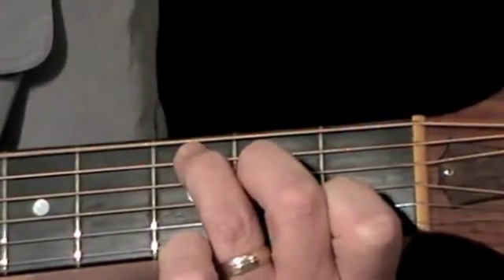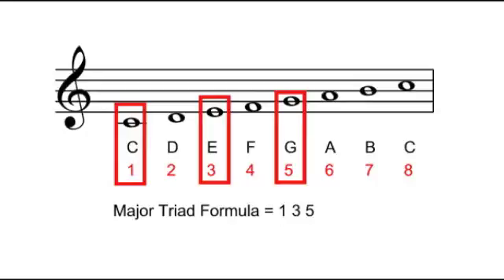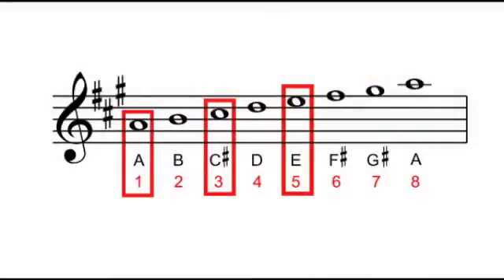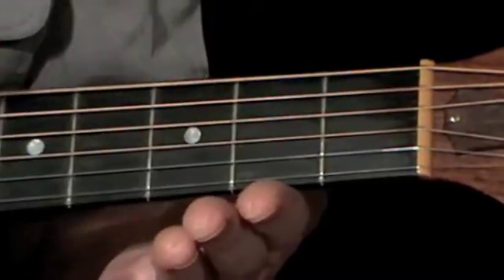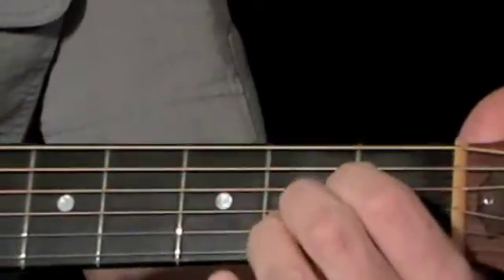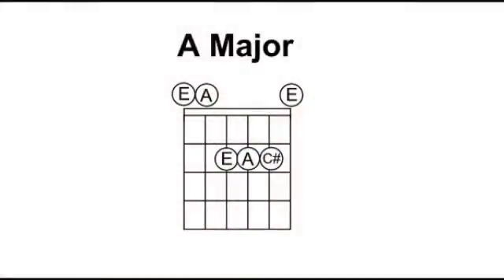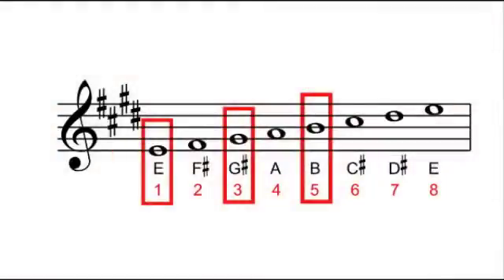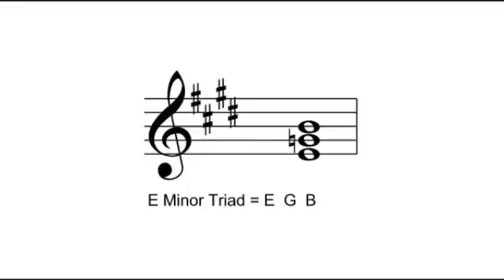Chord Formulas (Triads) - Part 1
For more information from the source site of this video please

Triads are three note chords. Understanding how to form these chords is an essential skill, as triads are the foundations on which all chord types are built.
Once you have understood the material we cover in this lesson, which concentrates just on six basic chord types, you will be far better placed to understand the many more complex chord types that you may encounter at the advanced levels of guitar playing and particularly in Jazz Guitar.
Let's start by looking at a C Major chord
Although we are playing on six strings we are actually playing only three different notes. C, E and G .If we analyse these notes against the Major scale based on the root note of the chord, in this case C Major...
We see that the notes of the chord are notes 1 3 and 5 on the Major scale.
From this we can derive a useful formula that will enable us to work out the notes of any other Major chord.
The Major Chord formula is simply expressed as 1 3 5.
In standard notation a Major Triad might look like this..
The notes are piled up on top of each other because, by definition, a chord is:  three or more notes heard simultaneously
So now we know the Major Triad formula let's see how it can be applied:
Let's take the key of A Major
The key of A major has three sharps -- Father Charles Goes (remember we stop at note 7). Selecting notes according to the Major Triad Formula we get note 1, A note 3, C# and Note 5, E. Now to find these notes on the fretboard..
The Formula for a Minor Triad is 1  b3  5
Let's work out an E Minor Triad by applying this in theory first:
The first thing to emphasize is that although we are working out an E Minor Chord, we apply the chord formula to the E Major Scale
Key of E Major has four sharps Father Charles Goes Down (Stop at 7)
We take the first, third and fifth notes to get the Major Triad. This gives us E G# B, but to change it to Minor we remember to Flat the third. Now the third is a G#. To flat a note means to move it one step down the chromatic scale. So what is one semitone lower than G#? The answer is G.
Notice that we have used the Natural sign to cancel out the G# in the key signature. So the E Minor Triad consists of E G and B. Let's find those notes on the Guitar in open position..So that's how we arrive at the familiar Em shape from the direction of Music Theory
However, we could have taken another route. To illustrate this, let's go back to our A Major chord for a minute Where's the third? In the key of A .. ABC... Must be the C# note. Okay, to change from Major to Minor we simply flat that note. No matter which voicing we use -- this trick will always work to change from Major to Minor..  Let's look at a D chord
That's D Major, but what if I can't remember or never learnt the shape for D Minor? All I have to do is count three steps up the D Major scale D E F#. So the third is F#..

Which of these is an F#? Flat the F# down to F and there's our D Minor triad.
It's good, this music theory stuff isn't it?!